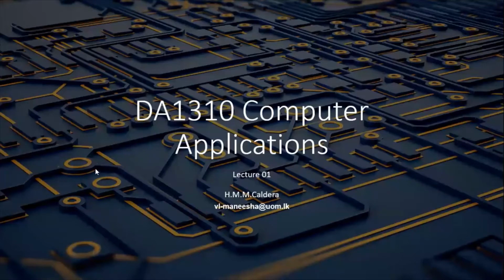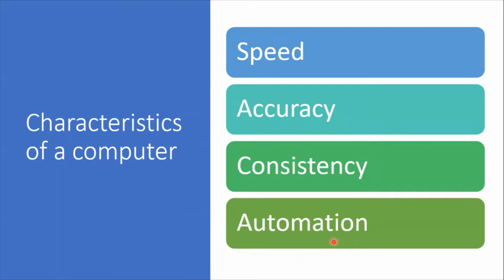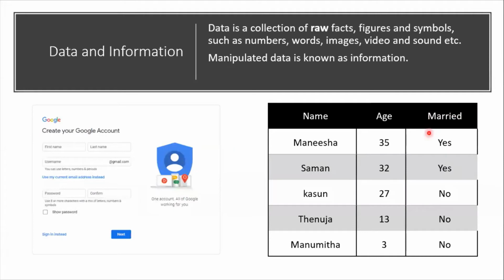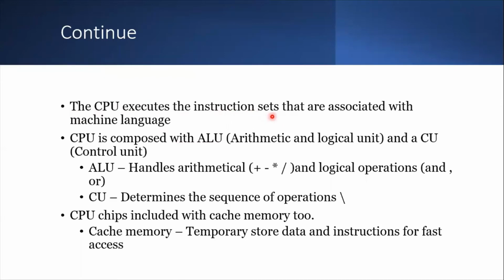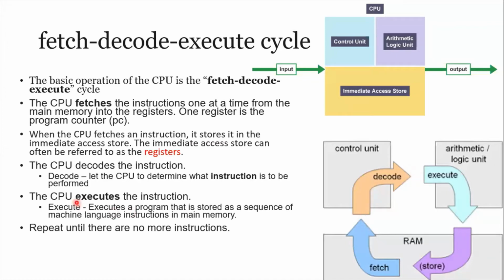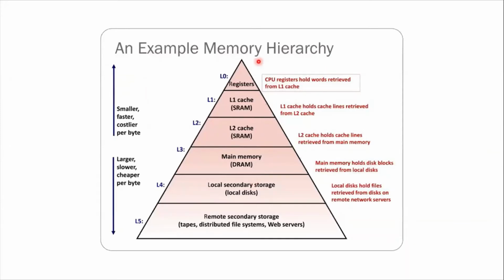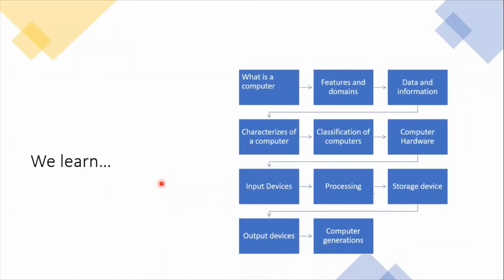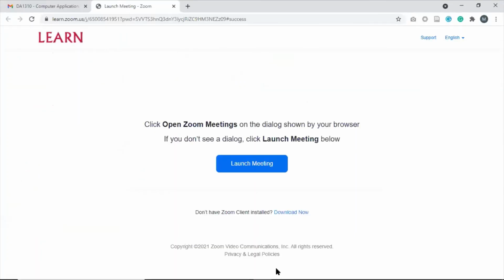Week 01 - Introduction to Computer